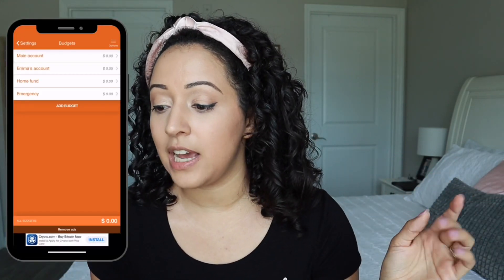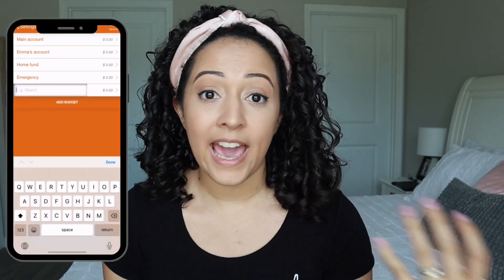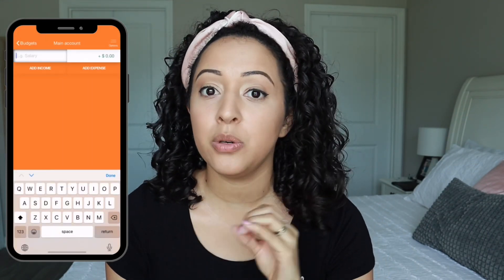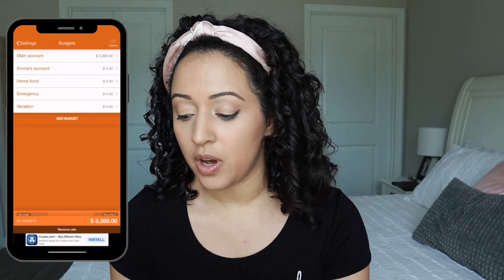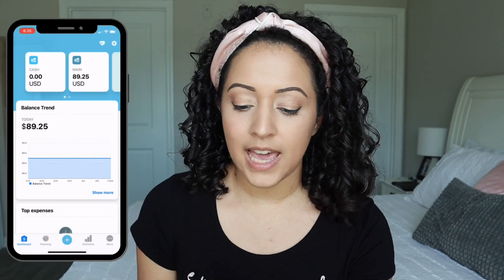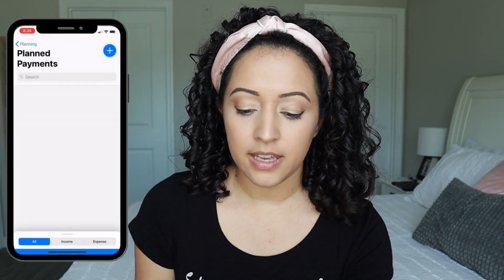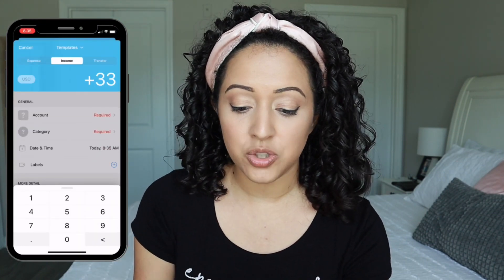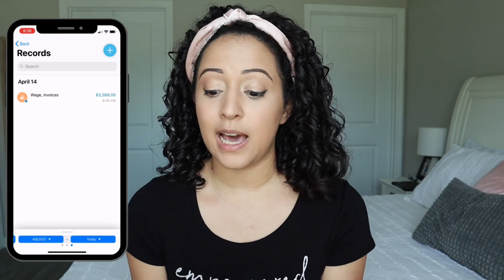5 Best FREE budgeting apps for IPHONE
5 Best FREE budgeting apps for IPHONE// Want to know what budgeting apps are great for beginners? This video I am reviewing what I consider the best budgeting apps. They are great for budgeting as a student, couples, and just getting started on creating a budget.
Some of these budgeting apps can be used on multiple devices!

You can create monthly budgets using these budgeting apps. You can learn how to budget your money as well. It is just so awesome to have free access to these apps.

Balance My checkbook (IOS)
Mint
WalletApp
Fudget

📩SEND ME MAIL 📩
Lizzie Lopez